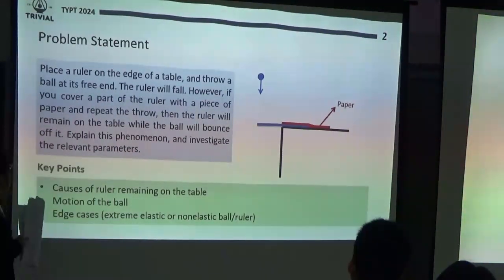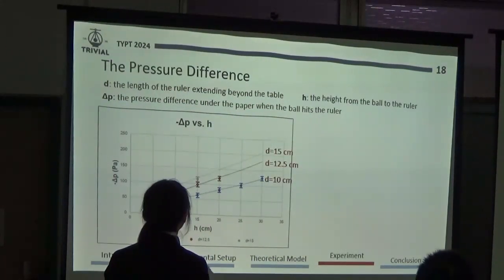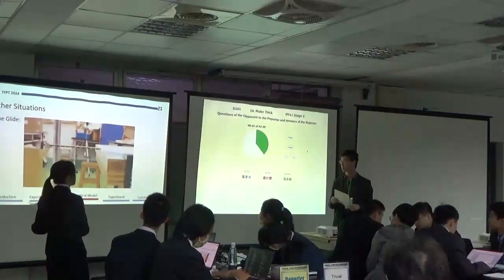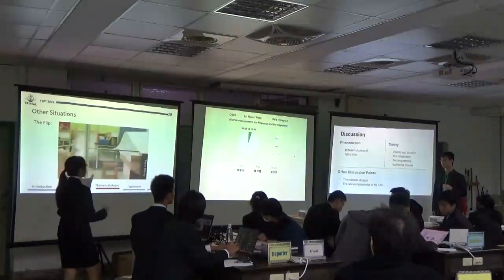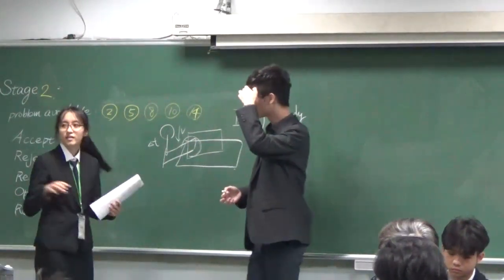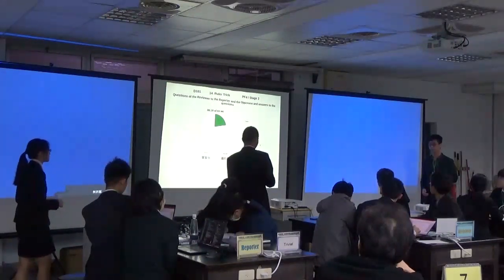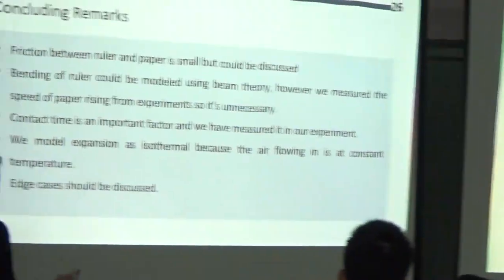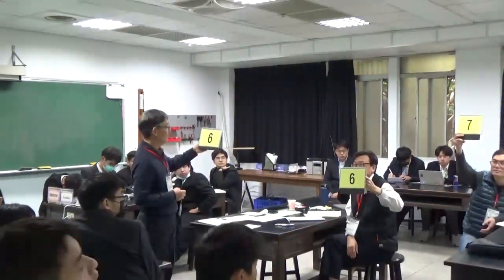20240310 TYPT D101 PF4 stage2